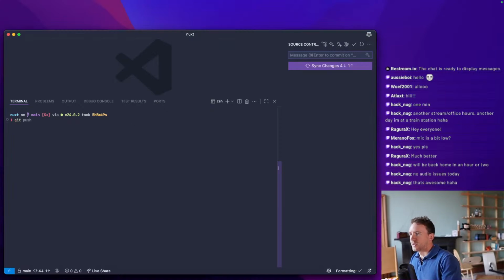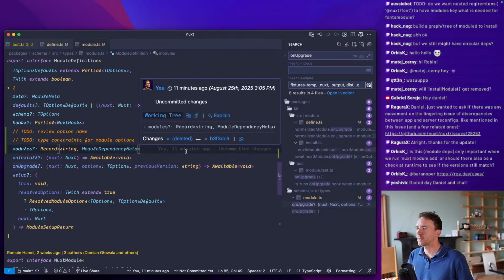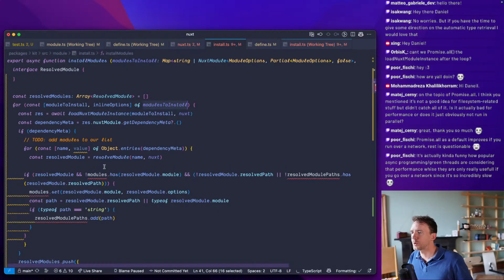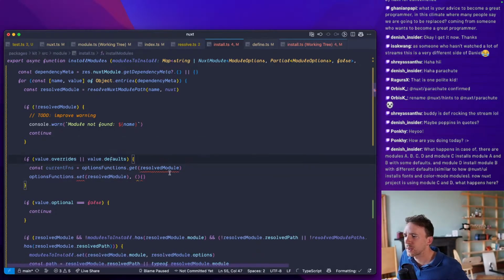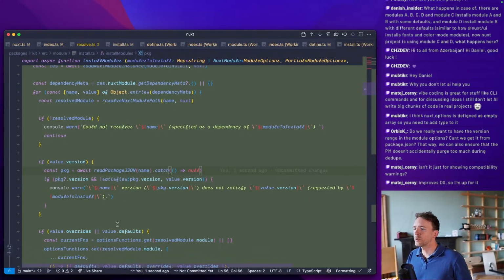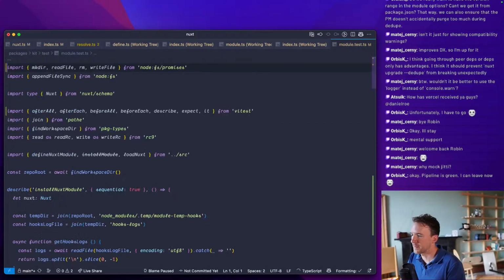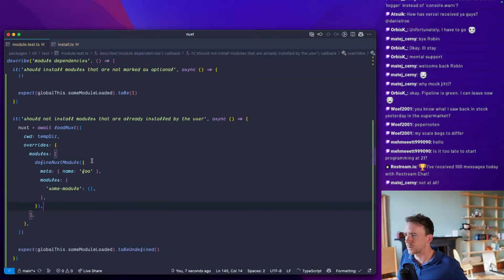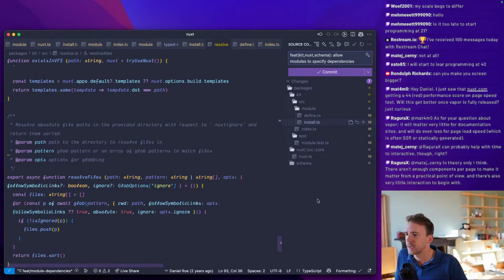🧮 module dependencies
looking to add support for inter-module dependencies to nuxt